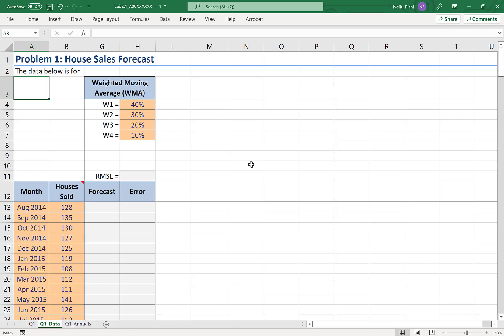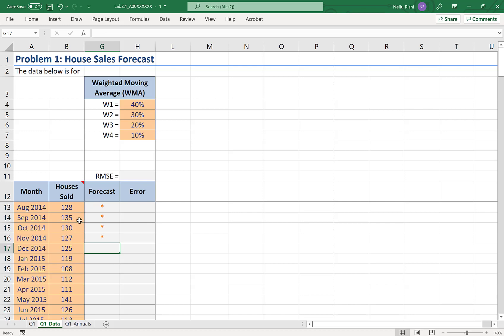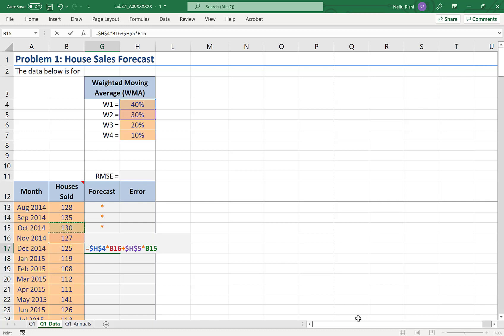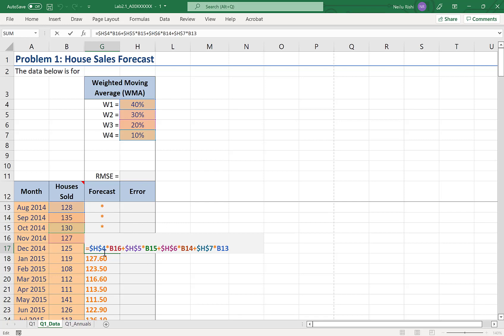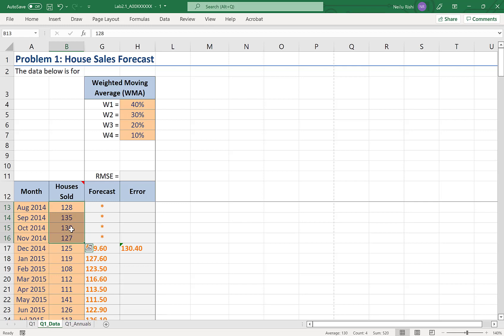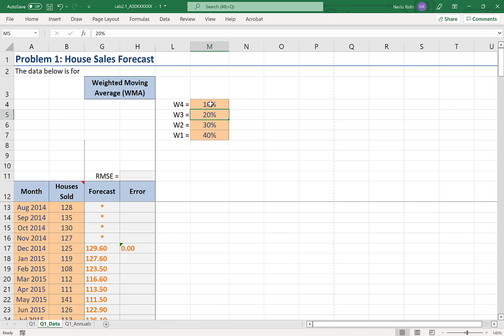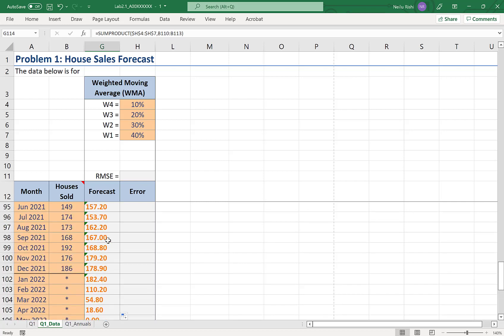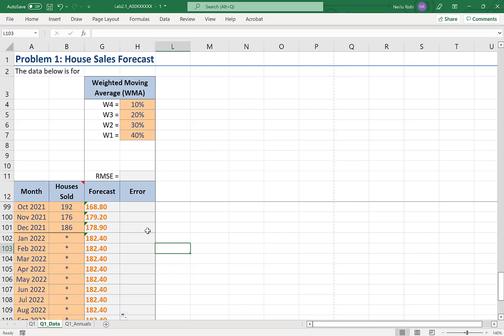Weighted Moving Average Forecast in Excel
This video demonstrates how to do a weighted moving average forecast using Excel